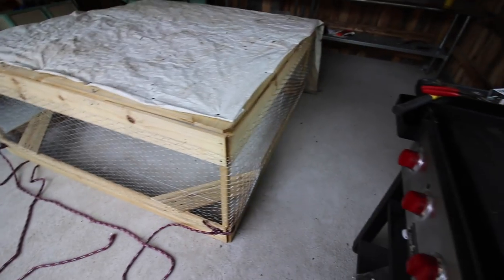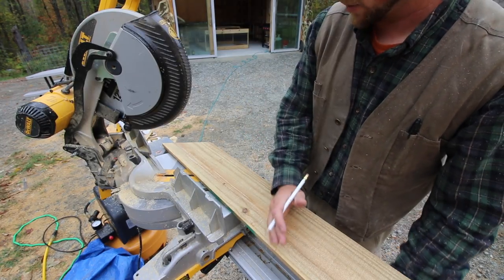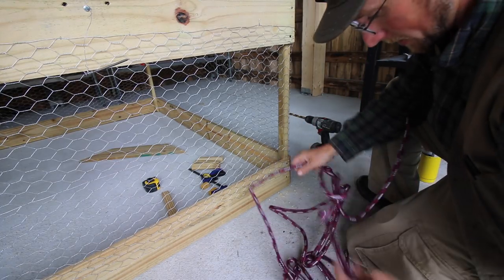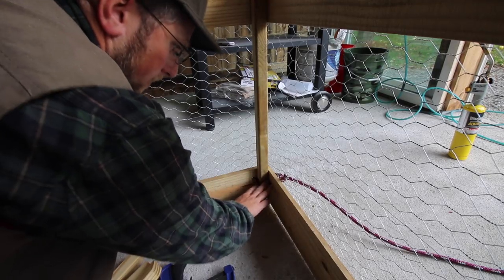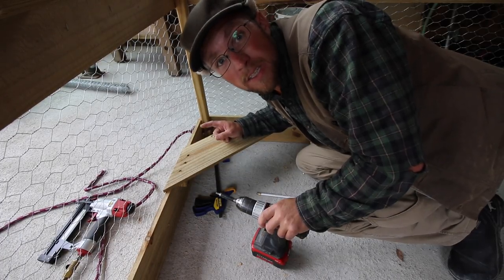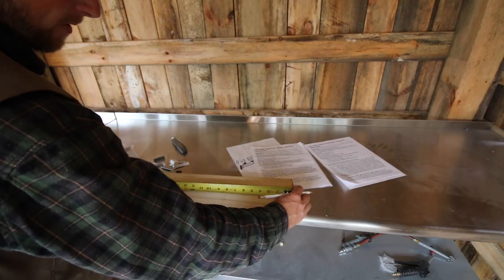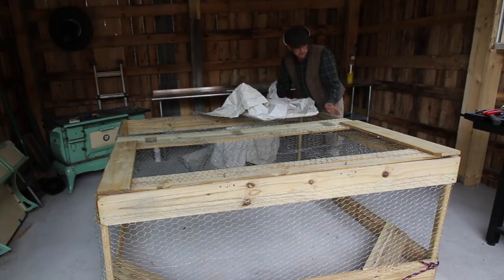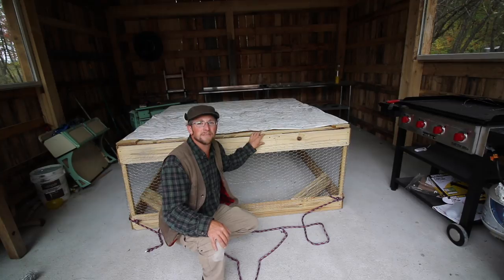DIY Chicken Coop Hacks for Easy Movability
We are making the Automatic feeder and waterer corner seats, a sky and a rope handle to make moving $30 Chicken coop In 30 Minutes move a lot easier and adding a tarp for a roof. Here are the Main Video and the blog post of the written directions.

irwin 6" Clamp~

Daily Uploads!